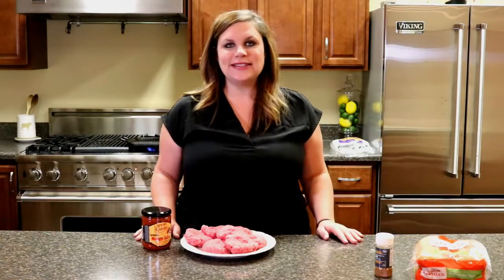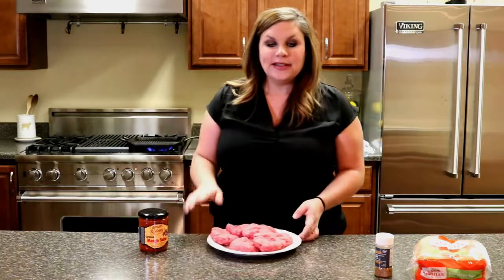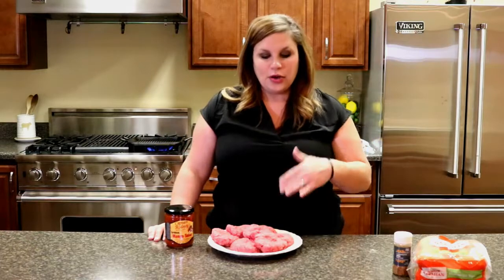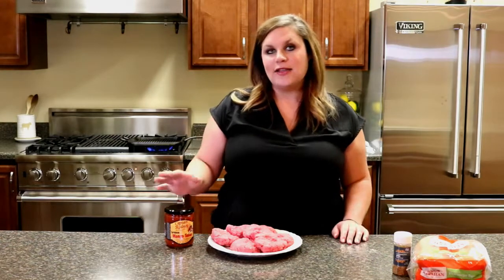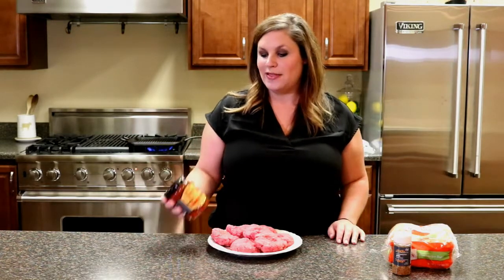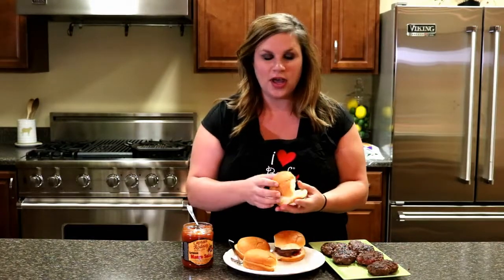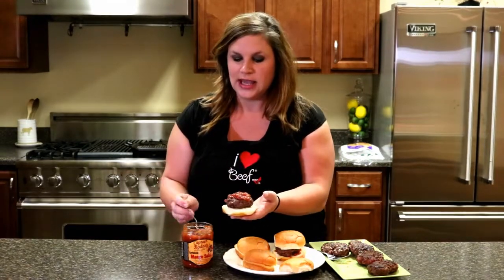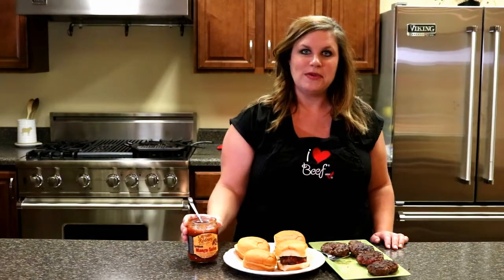Caribbean Beef Burgers with Mango Salsa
We're featuring Tennessee-made products from Captain Rodney's in some of our favorite recipes from BeefItsWhatsForDinner.com!
This recipe for Caribbean Beef Burgers will become a family favorite and only requires 4 ingredients!